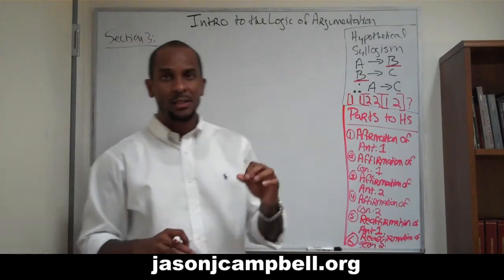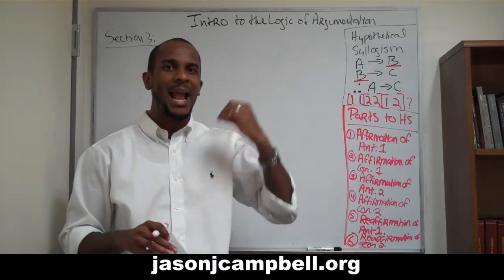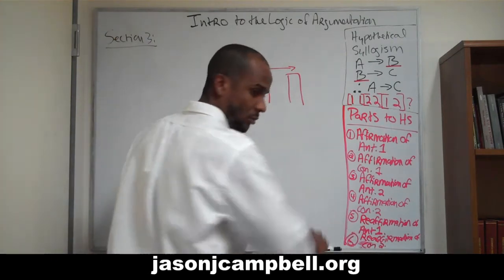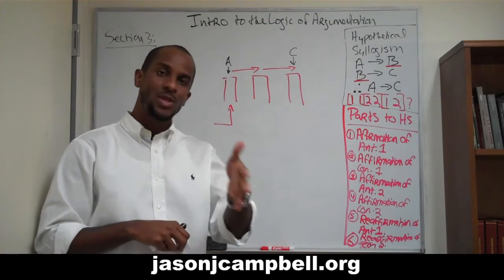20 Introduction to the Logic of argumentation Section 3 0